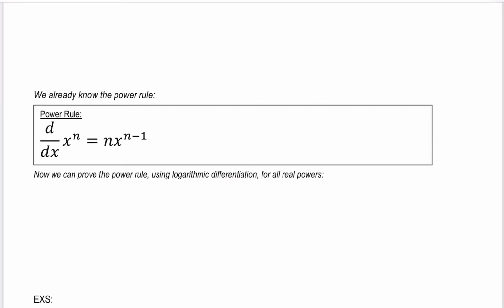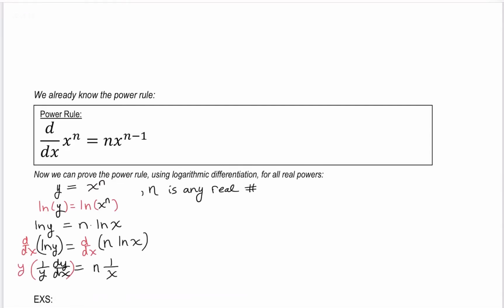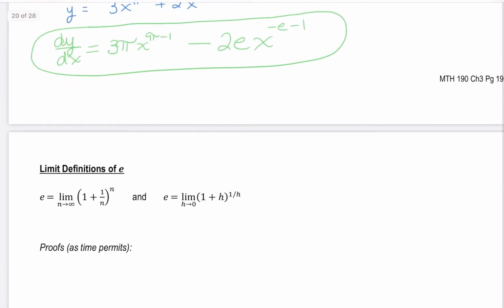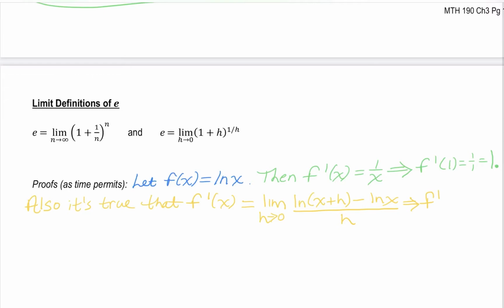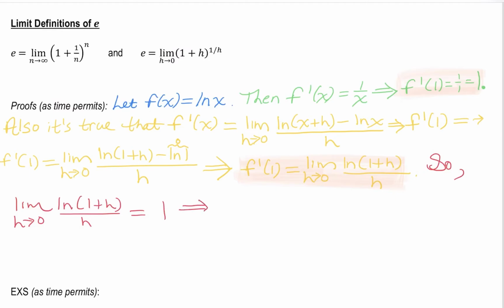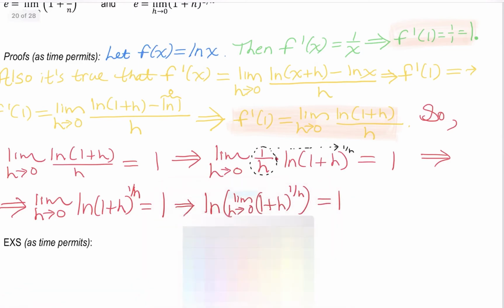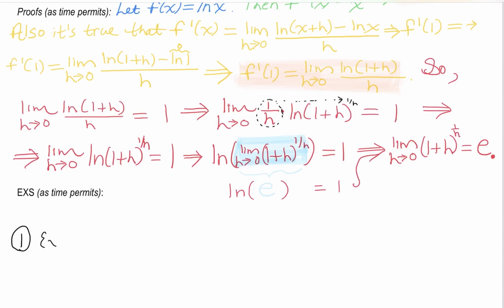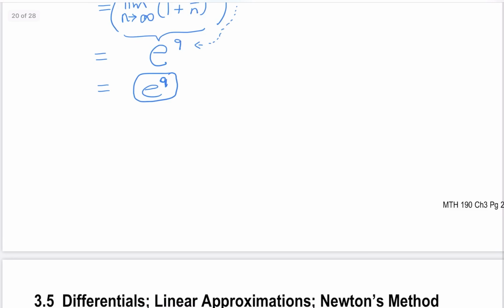MTH 190 Definition of e (3.4)